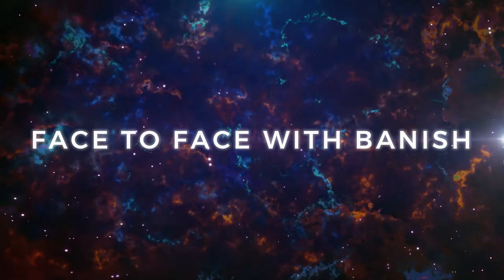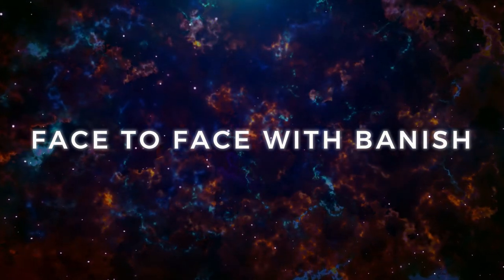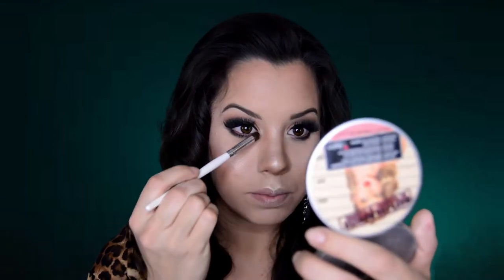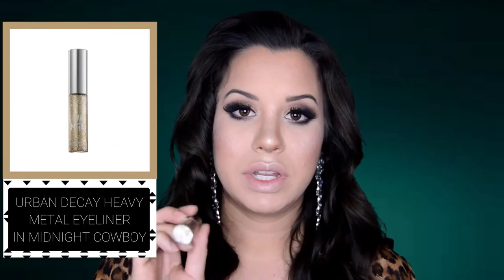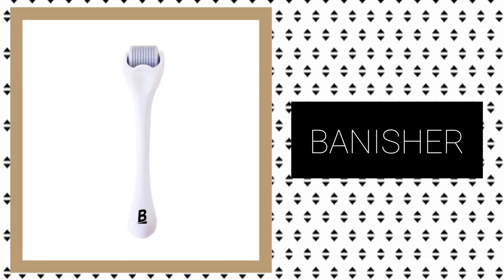Cruelty Free Extra Glam Makeup Tutorial / How to Care For Your Skin After Makeup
Hi everyone! This is my first Face to Face with Haley episode, I´ll show you how to do glam Liner, Highlight and Bold Lips today... sometimes you just feel like being super extra ;)

As a professional makeup artist I think it´s important I show you how to take care of your skin after wearing makeup, so I´ll also show you my skincare routine!

Non Banish cruelty free products I used:
Mary Lou Manizer by The Balm
AnastasiaBeverlyHills A23 Brush
ELF Blending Eye Brush
Urban Decay Heavy Metal Eyeliner Midnight Cowboy
AnastasiaBeverlyHills Darkside Waterproof Gel Liner
Wet N Wild Megaliner Liquid Eyeliner
NYX Slim Lip Pencil Hot Red
ABH Liquid Lipstick in Sarafine